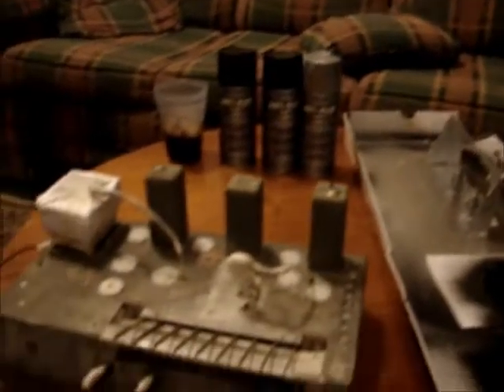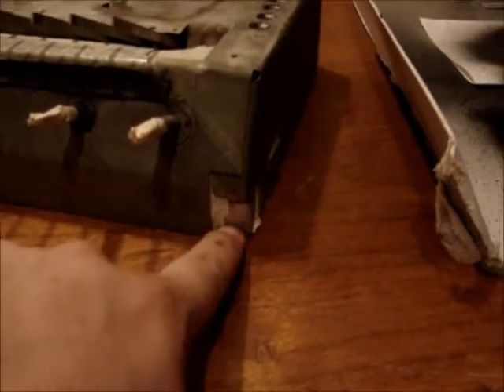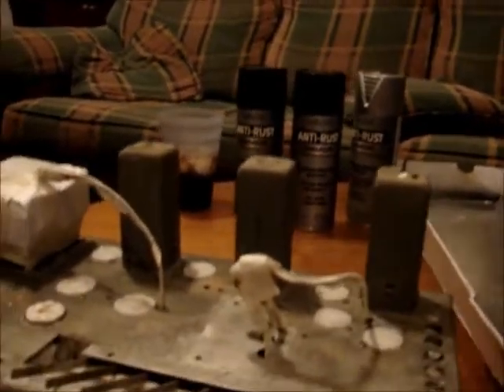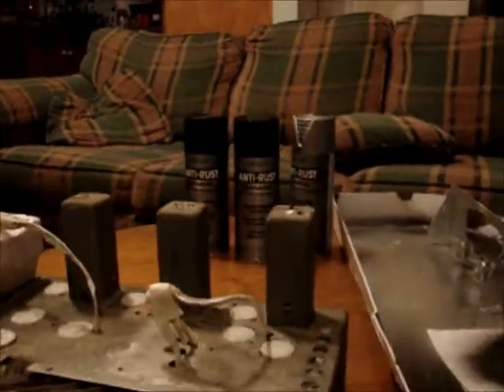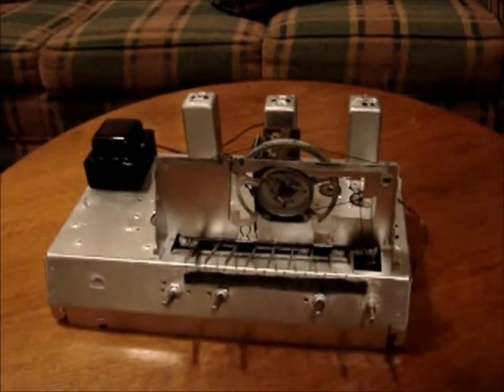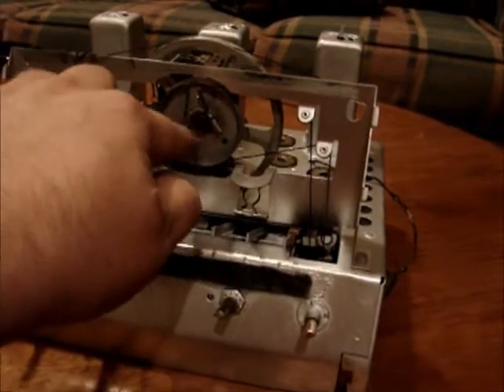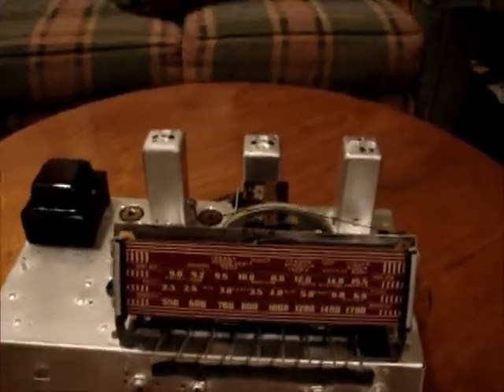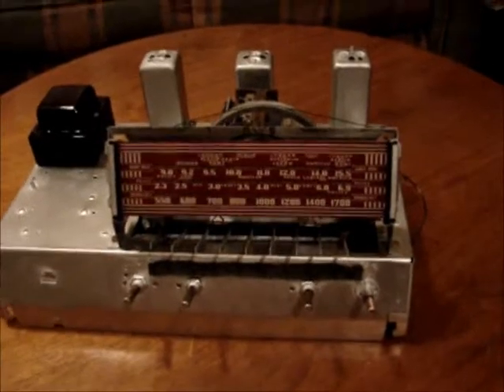Philco 42-380 Chassis Pt1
Cleaning up and detailing the chassis. lubing the push button tuning, and re-stringing the dial cord. It's coming along.